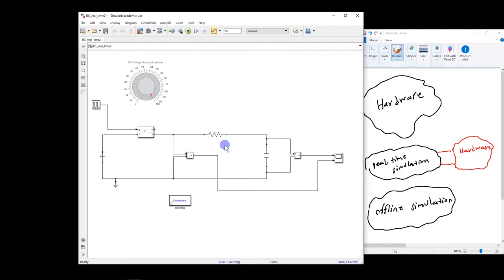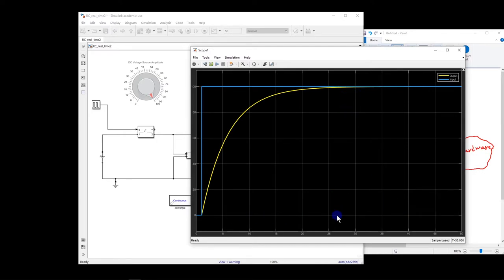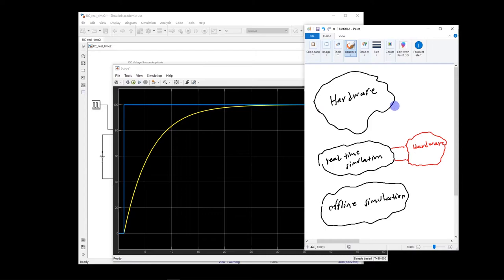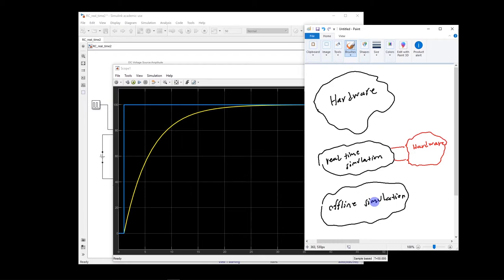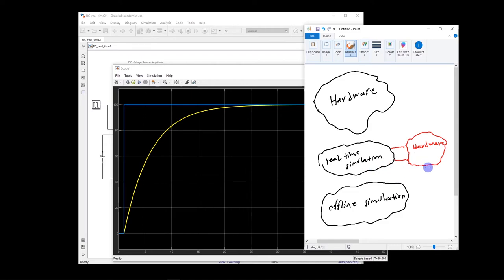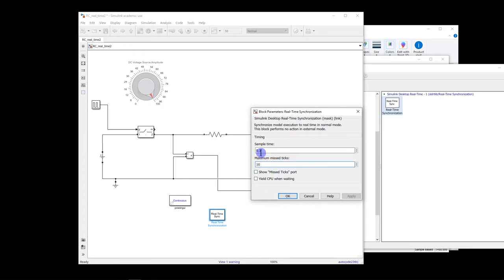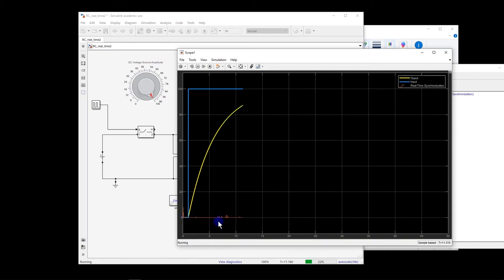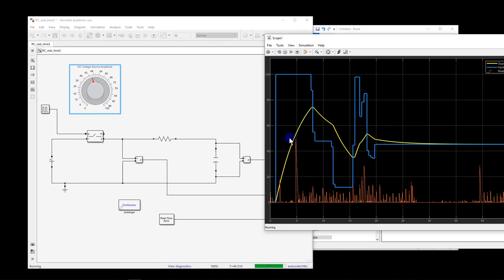Real time simulation in MATLAB Simulink ( how to run a MATLAB Simulink model in real time )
One of the viewer has asked question how to change the simulation time I decided to make a short video how to run a MATLAB Simulink model in real time, because this has actual use in practice. In this video I also briefly discuss why we do real time simulation and why hardware in the loop simulation offers some advantages. Real time simulation work (for system protection and for motor drive and controller) is something which we (mainly my colleagues) regularly do to design and analyze the system in more depth.

Finance:
Available budget (N):
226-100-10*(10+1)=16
Storage limit:
2^ln(226)=42,83